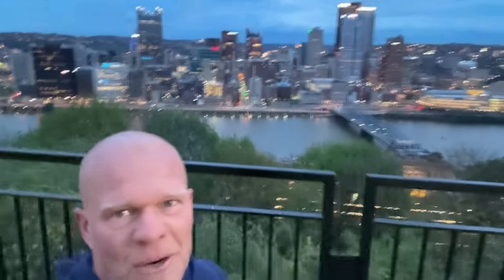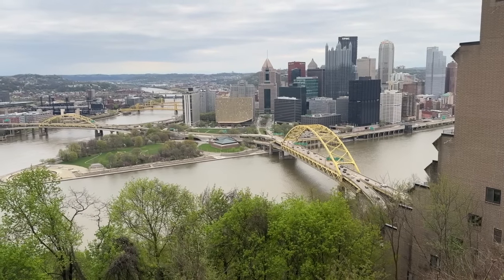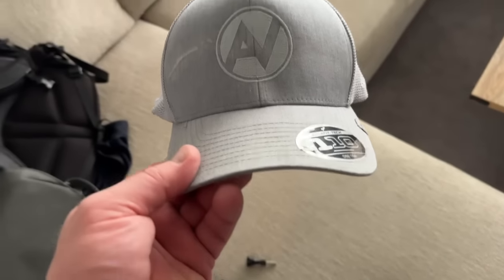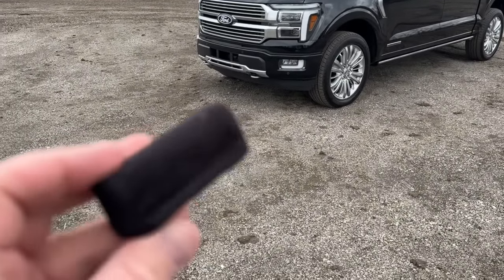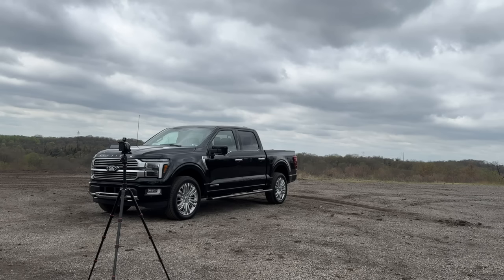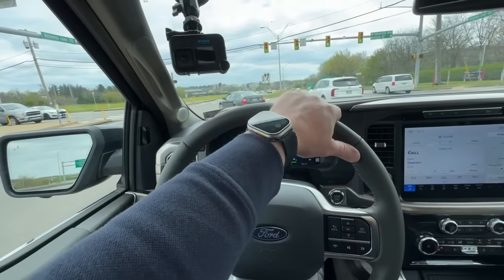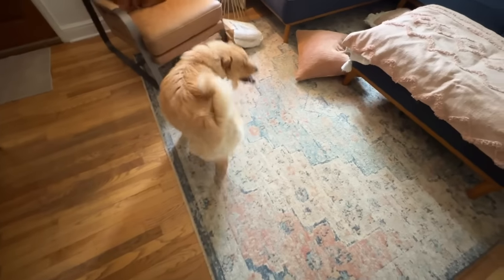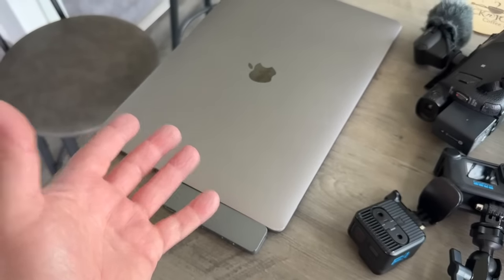Behind The Scenes Of Doing A Car Review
Another behind the scenes video today while I'm doing a car review. All my camera equipment etc. We also of course start the day with some pushups 😉

Sony AX53

Sony ZV1 (Vlog Camera)

GoPro Hero 10

GoPro media mod

GoPro Hero 11 mini

GoPro POV hat clip

GoPro suction mount

Sony external bluetooth mic

Sony external wind protector mic